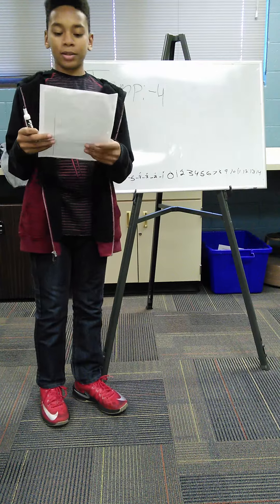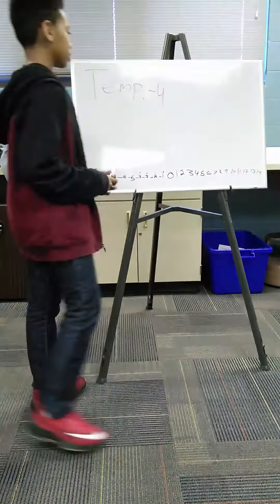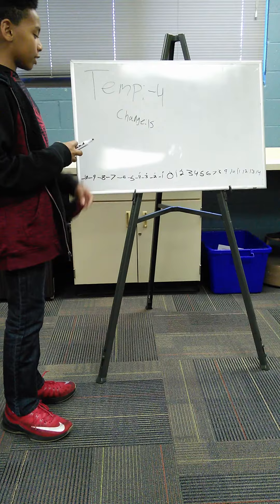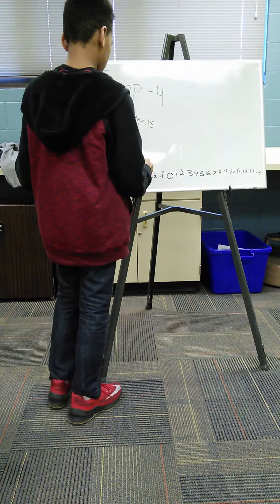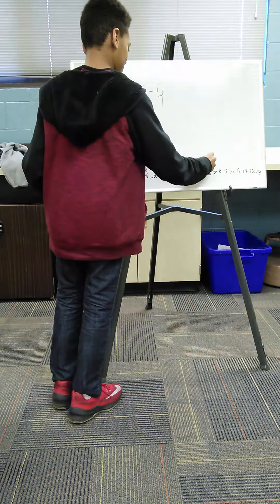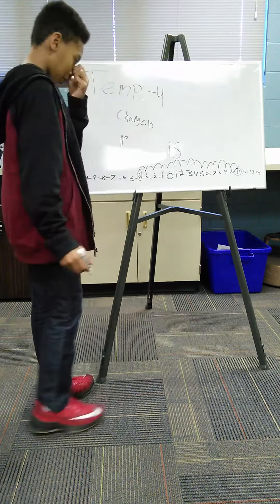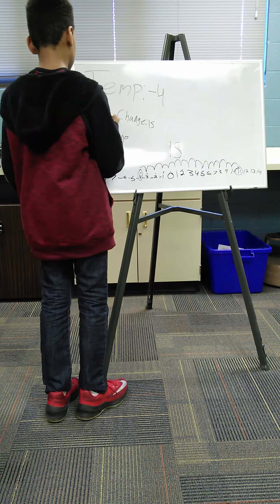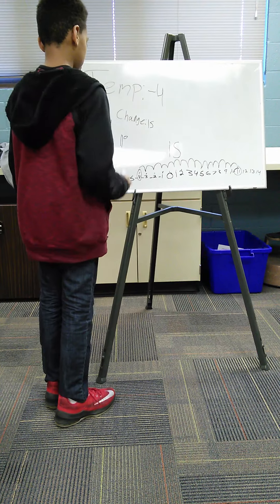Mr. Drent's Math Video 2